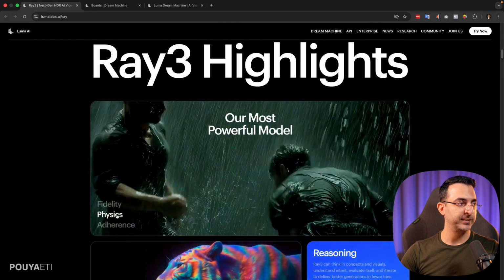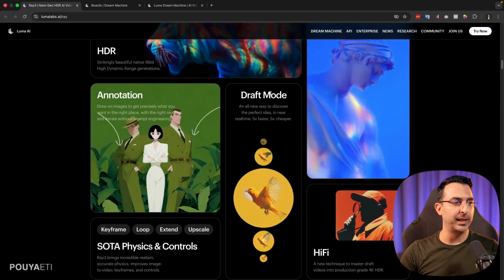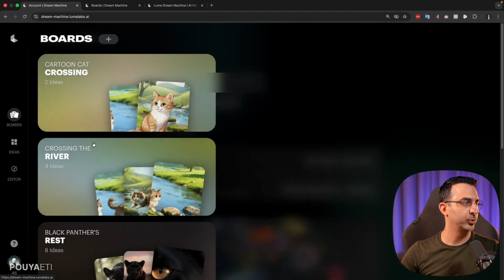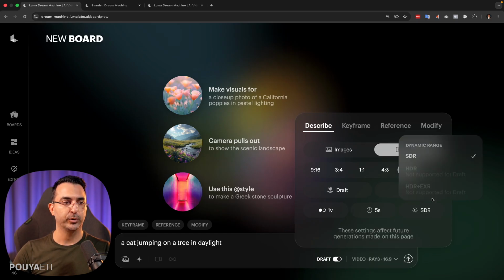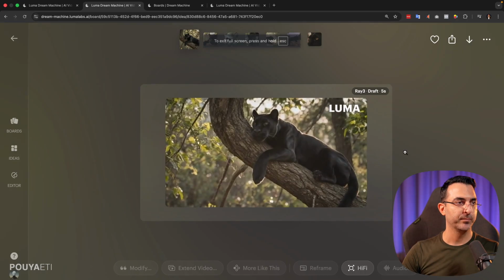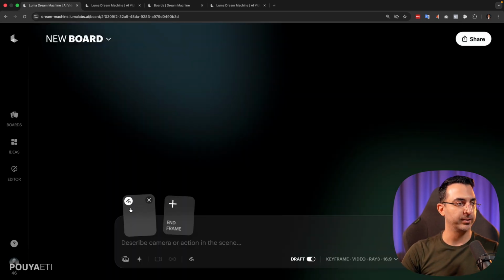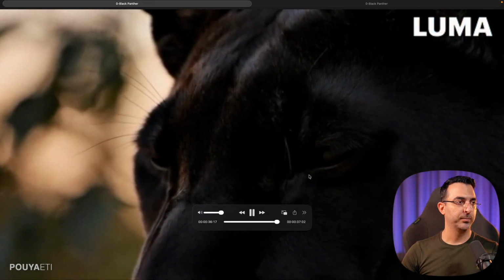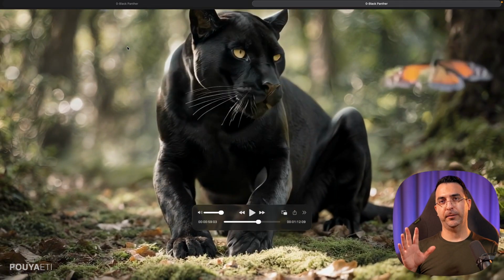Luma Ray 3 Complete Tutorial (Free vs Paid Accounts Tested)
Video Timeline & Chapters:
0:00 - Intro to Luma Ray 3
0:24 - What is Ray 3
3:34 - How to use Ray 3
3:59 - Luma Settings
4:37 - How to generate video
6:29 - Ray 3 Video Examples
7:34 - How to use Annotation
8:29 - Example Videos (FREE Account)
10:40 - Example Videos (Paid Account) Full HD
12:01 - Luma Editor

Video Description:
Luma AI just dropped Ray 3, and if you're still struggling with expensive video production or complex video editing software, this could be the game-changer you've been waiting for. This complete Ray 3 tutorial walks you through everything from basic video generation to advanced annotation features, comparing free account limitations against paid account capabilities so you know exactly what you're getting before you upgrade. Whether you're a content creator looking to cut production costs, a marketer needing quick video assets, or someone exploring AI video generation for the first time, I break down the real-world performance, show actual examples, and reveal which features are worth paying for.

Stop wasting time with complicated video tools when Ray 3 can generate professional-quality videos in minutes. I test both free and paid accounts, demonstrate the Luma editor, and show you step-by-step how to create stunning AI videos that actually look good. From prompt writing to final export, this tutorial covers everything you need to start generating videos today without the learning curve or massive budget traditional video production requires.

Equipment I use:
Camera Lens
Sound Card
Color Lights